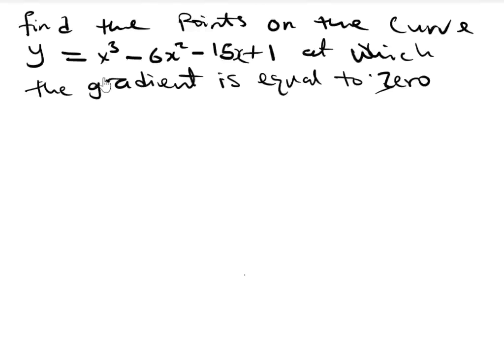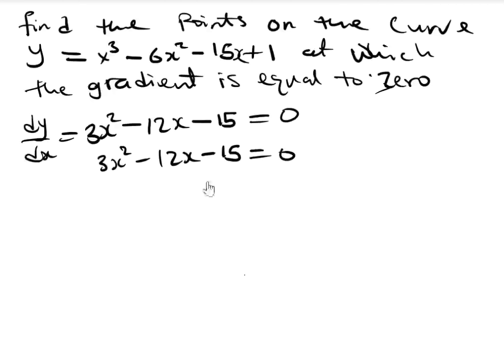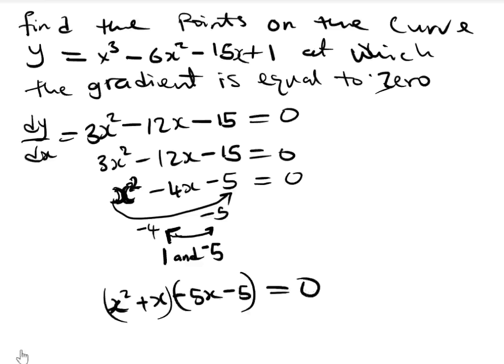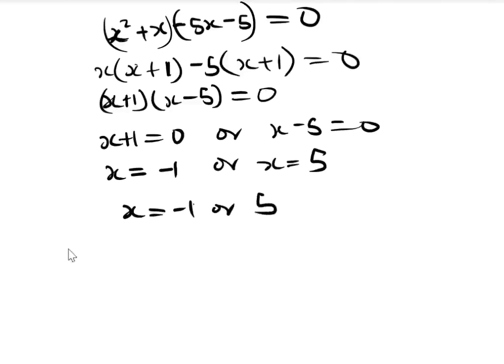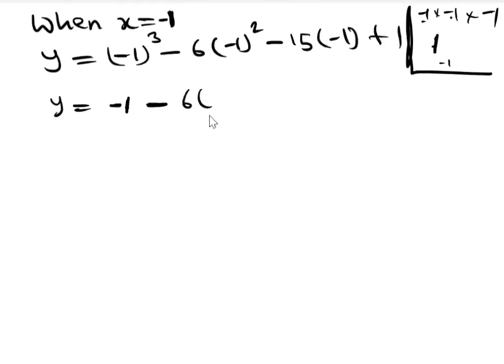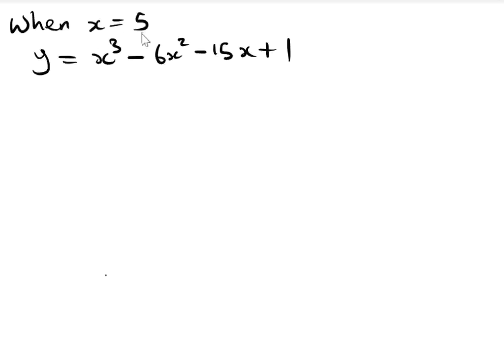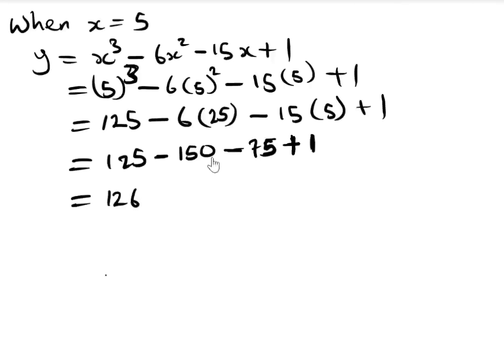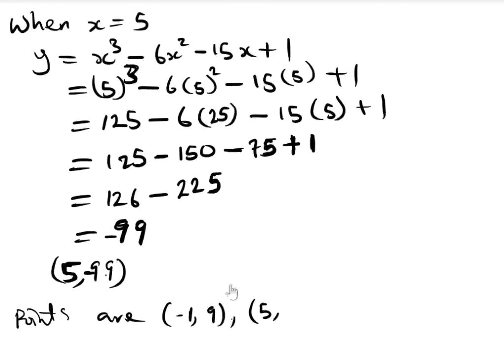Differentiation 10: Gradient/slope of a curve II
This video shows step by step approach of solving complex problems gradient/slope of a curve